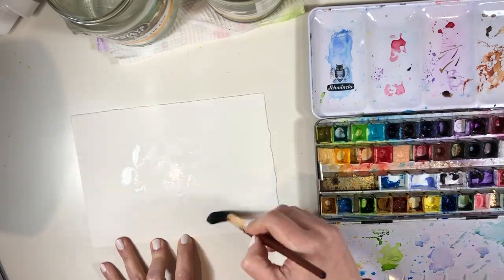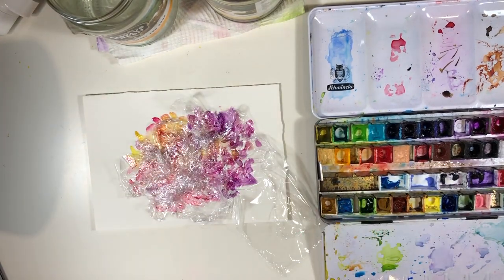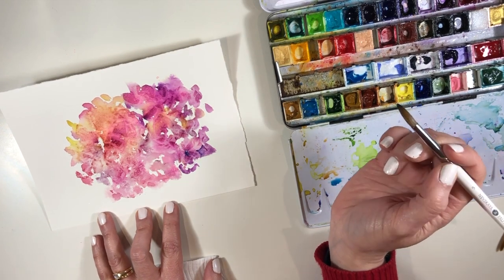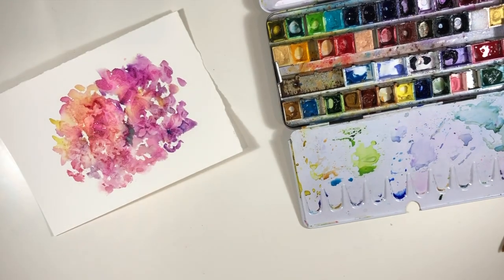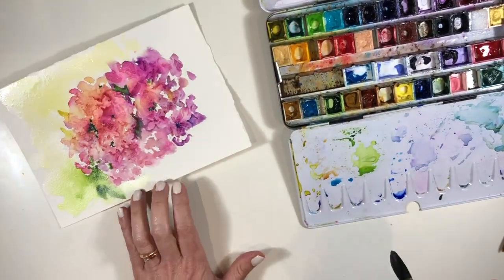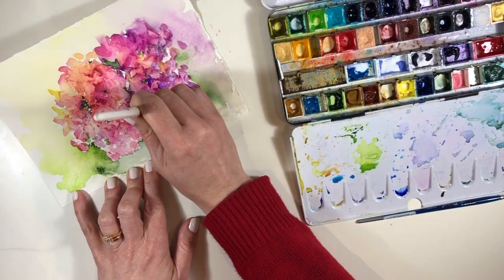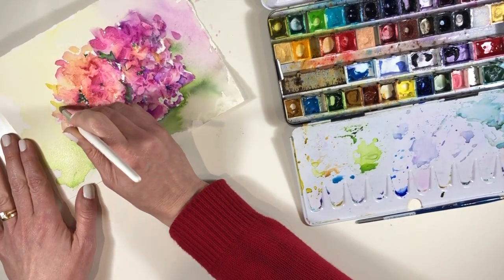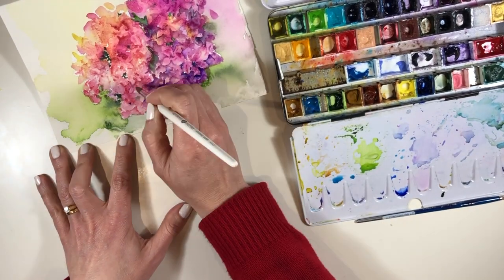Fun Watercolor Technique Plastic Wrap (cling film) Hydrangea Painting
FUN WATERCOLOR TECHNIQUE PLASTIC WRAP | HYDRANGEA PAINTING

I wanted to share a fun watercolor technique with you today. It’s a bit unusual for me because I usually just use the paint and because it uses a kitchen supply you probably already have - cling film (plastic wrap).

When I paint flowers (or anything for that matter) I go for a loose expressive style rather than a realistic botanical sort of approach. But one of the things I really like about hydrangeas is their composite blooms and that is not something I really focus on in my usual loose style. Today I want to use a bit of negative painting to bring out some of the tiny individual flowers in the composite blossom. To give me a bit of a head start I am going to use cling film (or plastic wrap) in a first layer.

It requires juicy paint and considerably patience to let that first layer dry under the scrunched cling film. Once that layer is dry the effect is a variety of random shapes that I can build on to create a little more of the detail in the flower with negative painting.

This blog post will tell you more about the fun watercolor technique of using cling film in your first layer.

Detailed blog post with step by step instructions for using plastic wrap watercolor technique

Watercolor Supplies

SAY HELLO

Hope you enjoyed seeing this fun watercolor technique and try plastic wrap in your own watercolor paintings!!